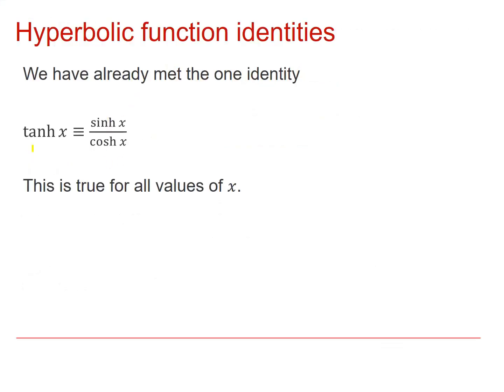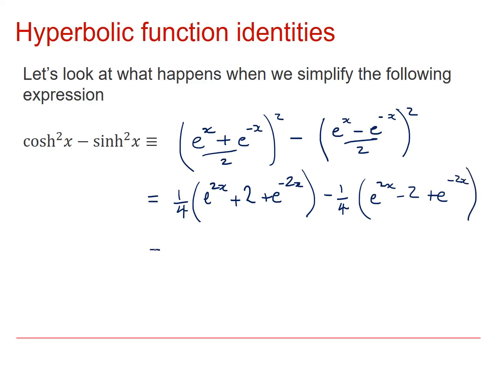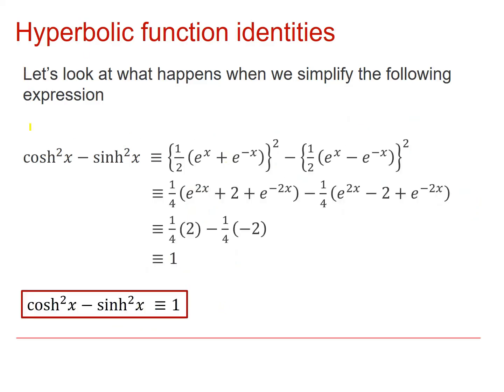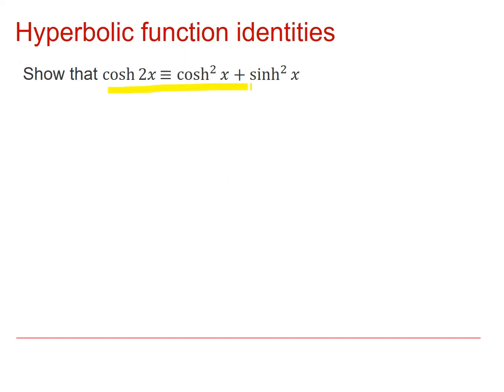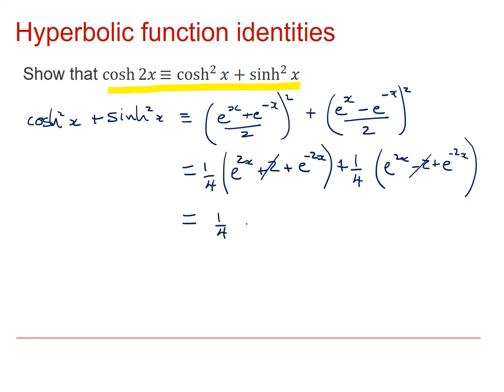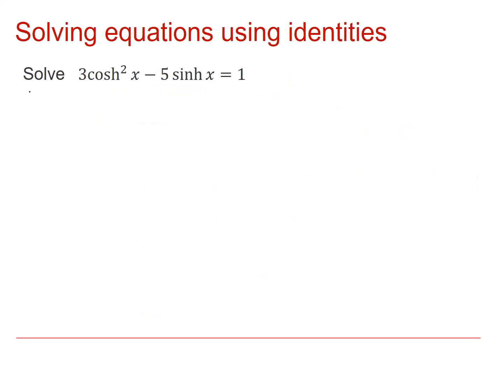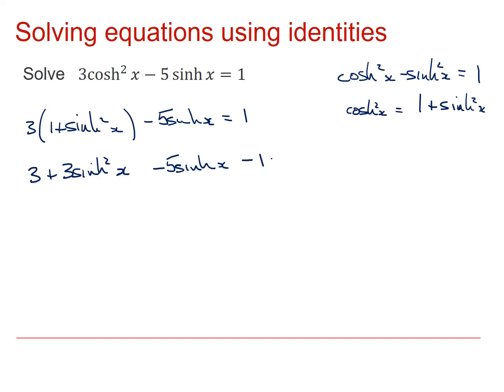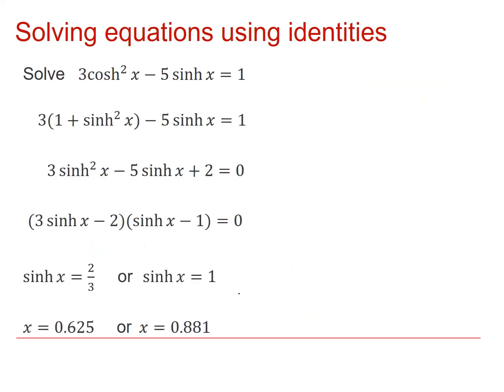OCR Pure Core: Hyperbolic functions 1-3